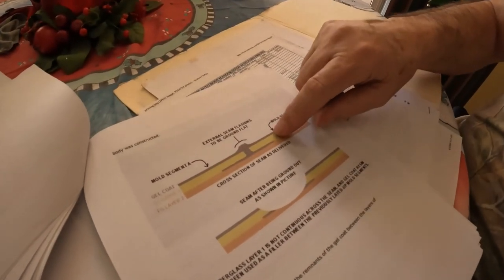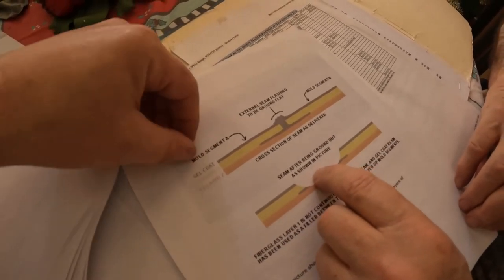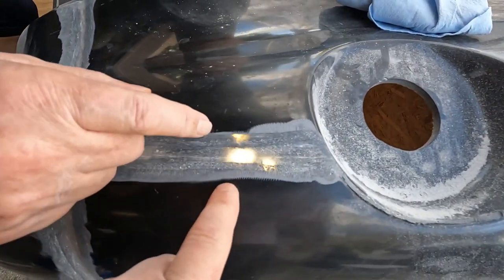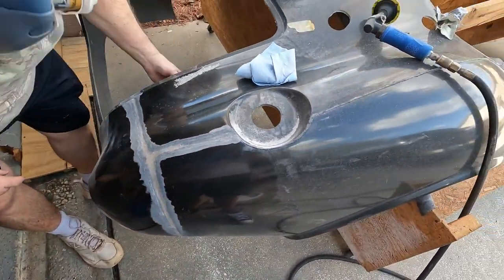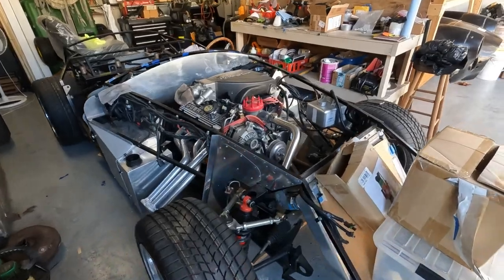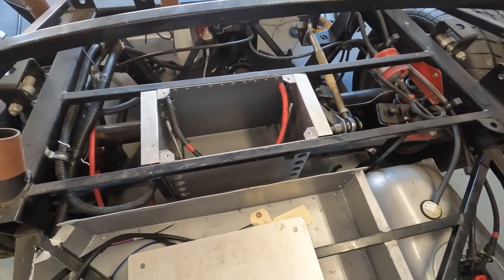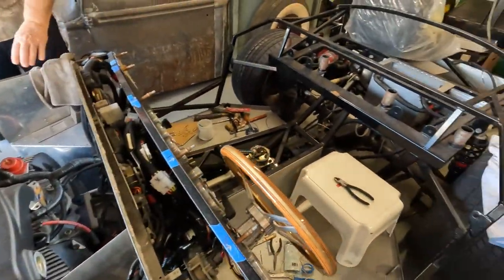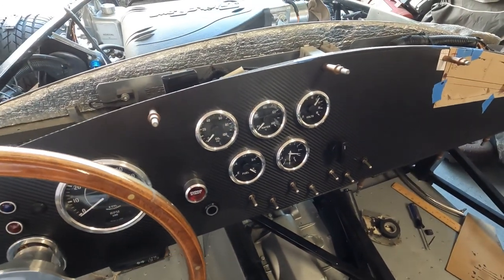Shelby Cobra! FF Body Prep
Starting body prep for the Cobra!  Fixing Factory Fives seam lines.